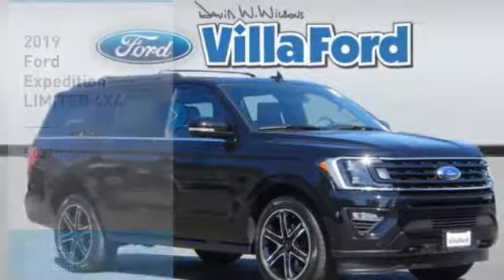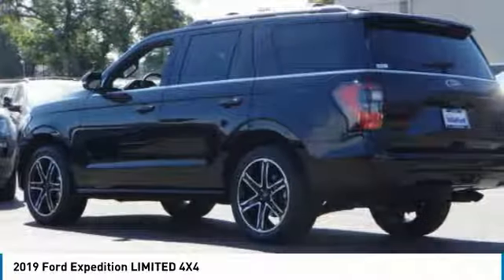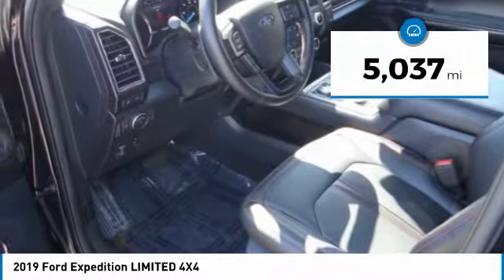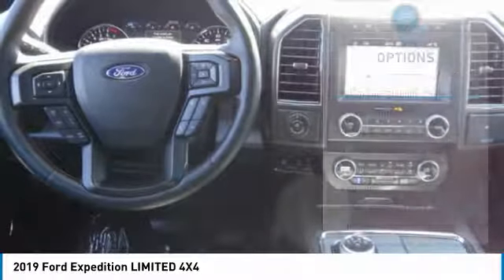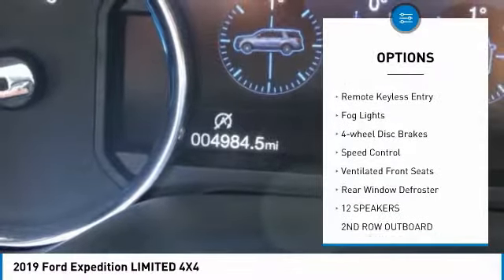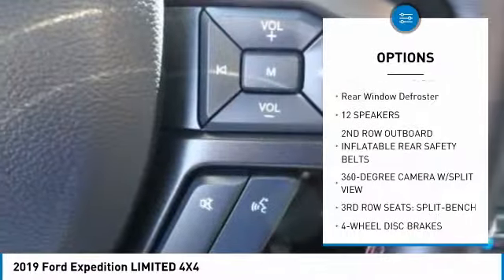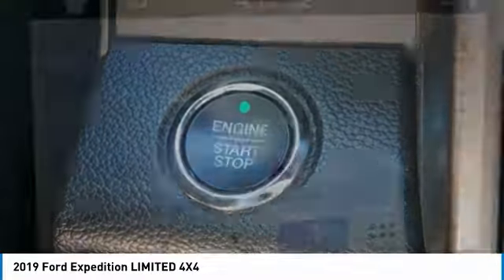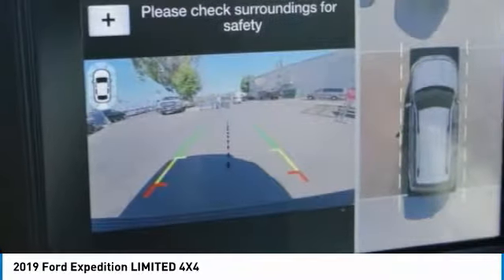2019 Ford Expedition ORANGE TUSTIN PLACENTIA FULLERTON ORANGE COUNTY 00A91312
2019 Ford Expedition LIMITED 4X4

Villa Ford
2550 N. Tustin St.

VILLA FORD PROUDLY SERVICING ORANGE, TUSTIN, PLACENTIA, FULLERTON, ORANGE COUNTY, & SURROUNDING SOUTHERN CALIFORNIA LOCATIONS. THIS BLACK 2019 Ford EXPEDITION IS EQUIPPED WITH A V6 Cylinder Engine, AUTOMATIC TRANSMISSION, AND RECEIVES AN ESTIMATED 17 City/22 Hwy MPG. CONTACT VILLA FORD AT TO SCHEDULE A TEST DRIVE AND TAKE THIS 2019 Ford EXPEDITION HOME TODAY, OR VISIT OUR SHOWROOM CONVENIENTLY LOCATED AT 2550 N. TUSTIN ST. ORANGE, CA 92865. STOCK #: 00A91312 | 2019 Ford Expedition Limited 4x4 TRACTION CONTROL HEATED STEERING WHEEL 2019 Ford EXPEDITION LIMITED 4X4 Recent Arrival! Pre-Owned TENT SALE Going on Now !! Bought & Service at Villa Ford, Like New~, Navigation System~, Backup Camera, Low Miles, Owners Manuel & 2 Keys~, Local Trade~, 4WD, 2nd Row Outboard Inflatable Rear Safety Belts, 360-Degree Camera w/Split View, 4-Wheel Disc Brakes, ABS brakes, Adaptive Cruise Control, Auto-dimming Rear-View mirror, Automatic High Beam Headlamps, Black Roof Rail Crossbars, Blind spot sensor: Ford Co-Pilot360 - Blind Spot Information System (BLIS) warning, Body Color Door Handles, Convenience Package, Driver Assistance Package, Electronic Limited Slip w/3.73 Axle Ratio, Electronic Stability Control, Enhanced Active Park Assist System, Equipment Group 303A, Exterior Parking Camera Rear, Four wheel independent suspension, Fully automatic headlights, Gloss Black Five-Bar Grille, Gloss Black Power Deployable Running Boards, Gloss Black Sideview Mirror Caps, Gloss Black Tailgate Applique, Heated & Cooled Leather Front Bucket Seats, Heavy-Duty Engine Radiator, Heavy-Duty Trailer Tow Package, Integrated Trailer Brake Controller, Lane-Keeping System, LED Fog Lamps w/Gloss Black Bezels, LED Headlamps w/Gloss Black Housing, LED Taillamp w/Gloss Black Housing, Navigation System, Panoramic Vista Roof, Power Liftgate, Pre-Collision Assist, Pro Trailer Backup Assist, Radio: B&O Sound System by Bang & Olufsen, Rain-Sensing Front Wipers, Remote keyless entry, SiriusXM Satellite Radio, Stealth Edition Package, Steering wheel mounted audio controls, SYNC 3 Communications & Entertainment System, Traction control, Voice-Activated Touch-Screen Navigation System, Wheels: 22 Premium Black-Painted Aluminum. Limited 2019 Expedition Ford 4WD 10-Speed Automatic Clean CARFAX. Agate Black Metallic EcoBoost 3.5L V6 GTDi DOHC 24V Twin Turbocharged 4D Sport Utility Pre-Owned TENT SALE Going on Now !! We have hand-picked our premium inventory from all the best sources - off-lease, rentals and trade-ins. The best vehicles at the best RED TAG prices!!! STOCK #: 00A91312 | VIN: 1FMJU2AT6KEA02737 | 2019 Ford Expedition Limited 4x4 TRACTION CONTROL HEATED STEERING WHEEL Villa Ford